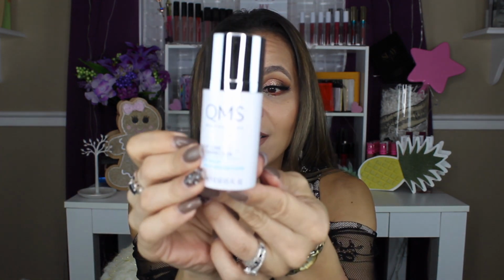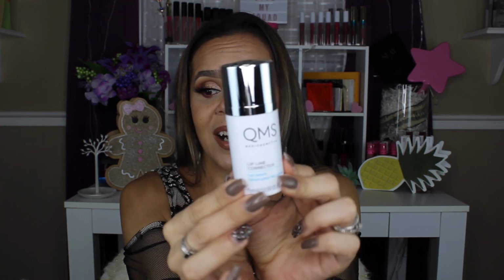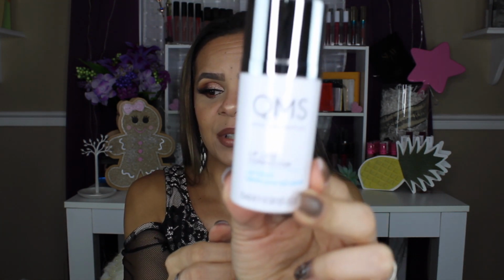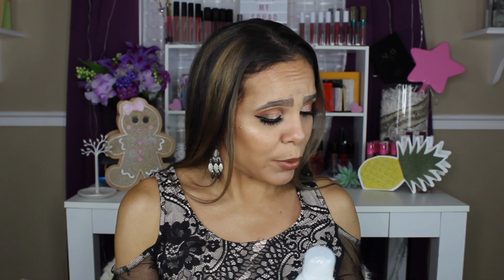BOXYLUXE DECEMBER 2019 SPOILER UNBOXING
With so many variations of Boxyluxe available I figure I show you guys mines and give you a few laughs along the way.

ALL ITEMS INCLUDED IN THE WHIMSY BOX:
Storybook Cosmetics Fairy Tails - Little Briar Rose Palette $55
Elemis Pro Collagen Rose Facial Oil $79
Ciate Marbled Light Illuminating Blusher $26
Fresh Soy Face Cleanser $38
Too Faced Melted Matte Lipstick $21
Inn Beauty Power Up Dual Phase Setting Face Mist $32
Kat Von D Dagger Tattoo Liner $20
Qms Medicosmetics Lip Liner Corrector $200
Rituals The Ritual Of Sakura Shower Gel $9.50

Hello, I'm Jen also known as LaBeautyGirly07
My channel consist of the best beauty tips & favorites on everything from top luxury cosmetics to even my favorite drugstore makeup. If you are looking for a new product review, tutorial, beauty tip, haul or perhaps even a giveaway and even the occasional DIY then you've found the right channel. I have to prepare you though I'm a very goofy girl, because life needs laughter and makeup.

Makeup Deets will be up in next video coming up. I did a makeup tutorial on this look.

- $5 OFF ORDER CODE "5LABEAUTYGIRLY"